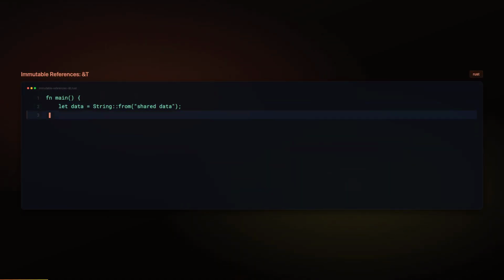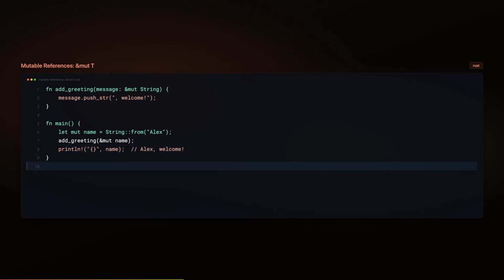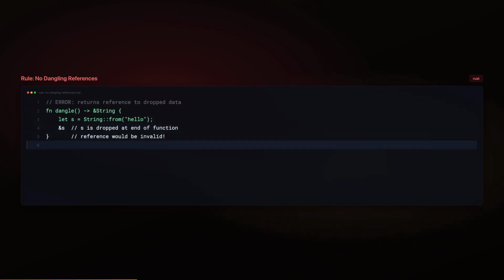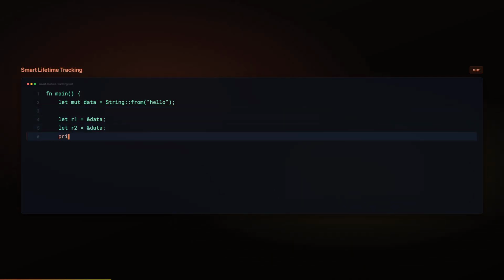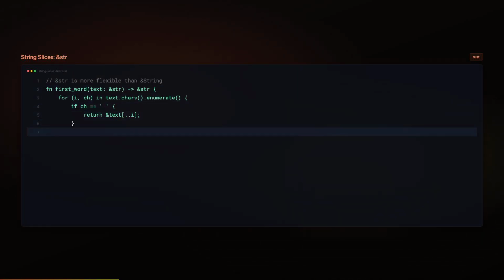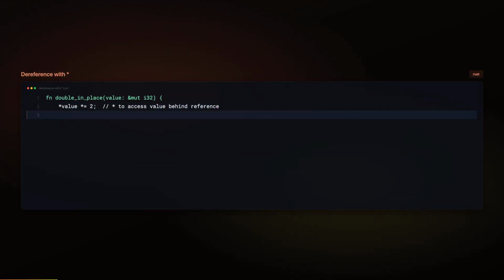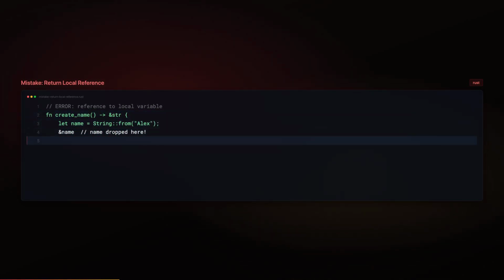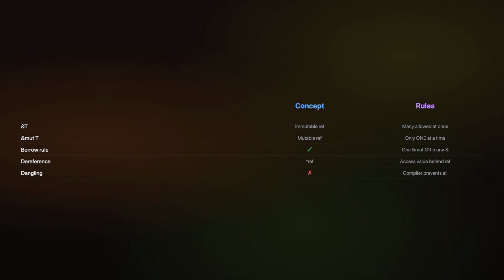Rust Borrowing Explained: The Two Rules That Prevent Data Races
Borrowing is what makes Rust Rust. Once the two rules click, the borrow checker stops feeling like a wall and starts feeling like a partner. Here's the full mental model.

⏱ Chapters
0:00  Why borrowing exists
0:23  What's a reference?
1:02  The library analogy + mutable references
1:28  The two borrowing rules
1:54  Data races and non-lexical lifetimes
2:22  Dangling references + string slices
2:51  Practical example + deref on primitives
3:19  The two mistakes everyone makes
3:44  Lifetimes preview + summary

• Why Rust's borrow checker eliminates data races at compile time
• When to pass by reference (`&`) vs by value
• The difference between immutable (`&T`) and mutable (`&mut T`) references
• Why you can't iterate and mutate the same collection
• Why returning a reference to a local variable never compiles